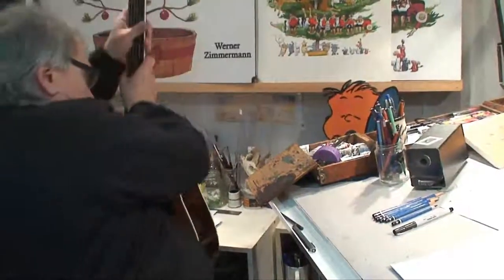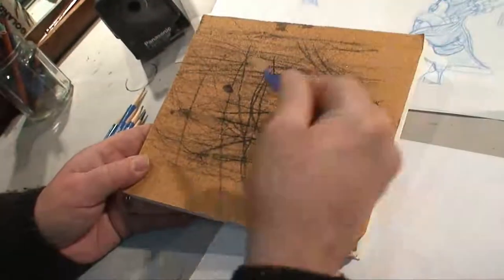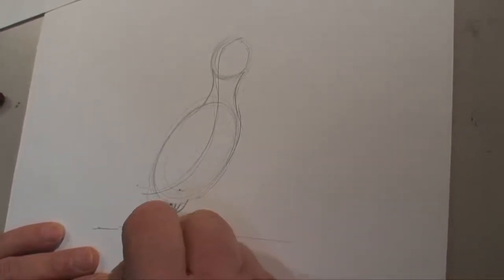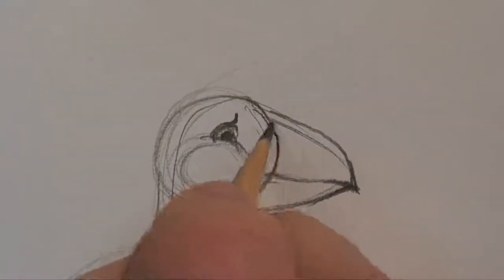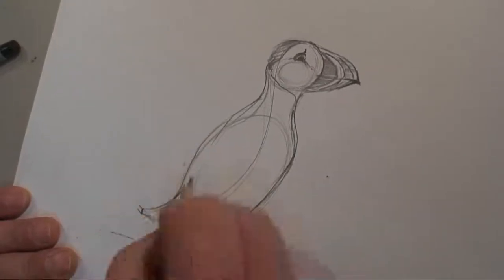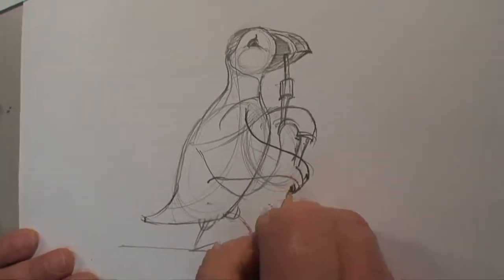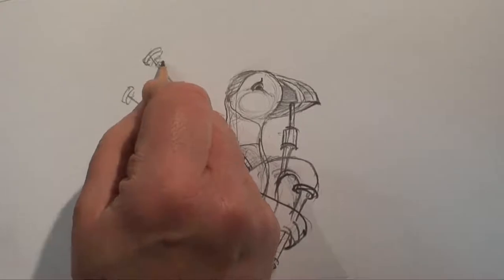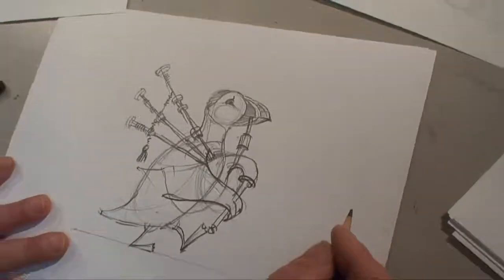Learn to Draw Puffins on the 11 Day of Christmas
Today we are going over how to draw puffins.  Not just any puffins but ones that can play the bagpipes.